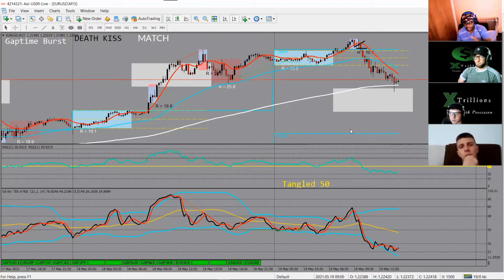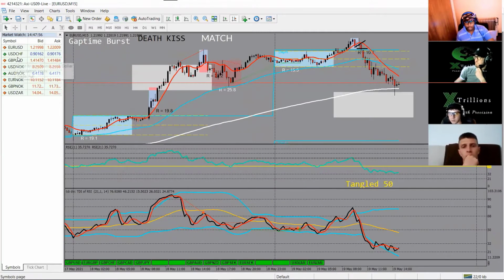WHAT IS FRACTIONAL DISPARITY?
New Xtrillions video from a past webinar, where we discussed exactly what is fractional disparity and how we can use it to our advantage in trading. many traders trade without understanding why price moves and the way it does and in not knowing what causes it, they miss out on BIG opportunities

Xtrillions --- Trade With Precision